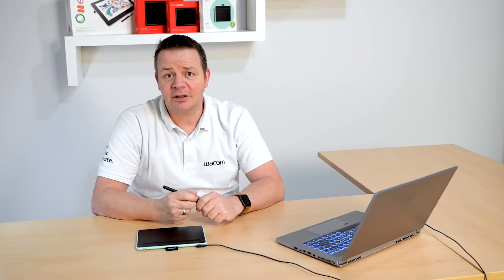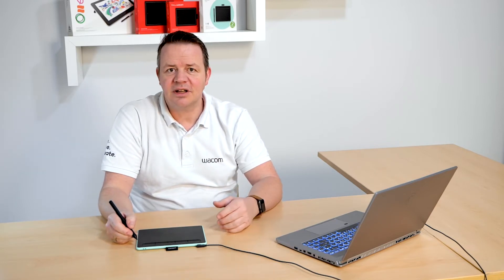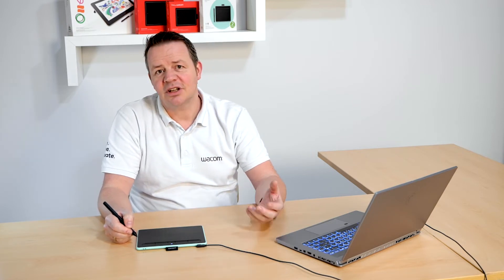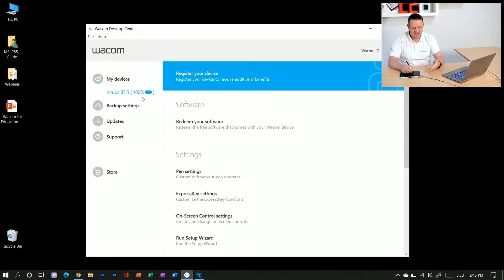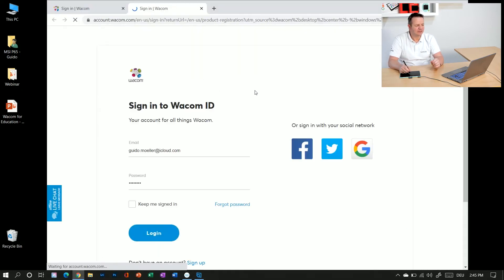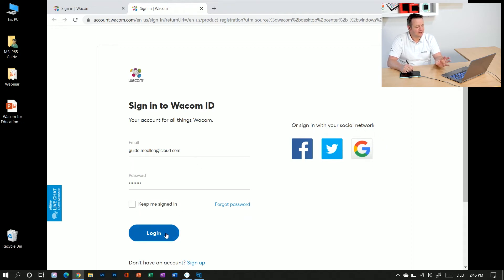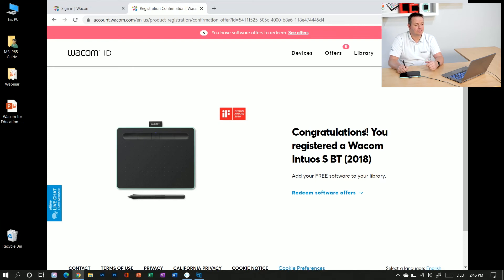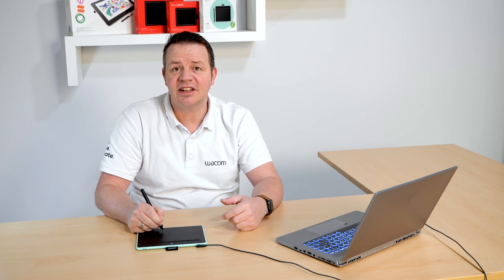How to register your Wacom tablet in Windows with Guido